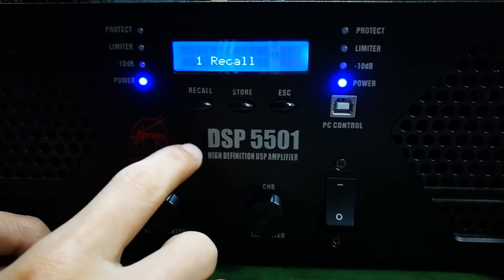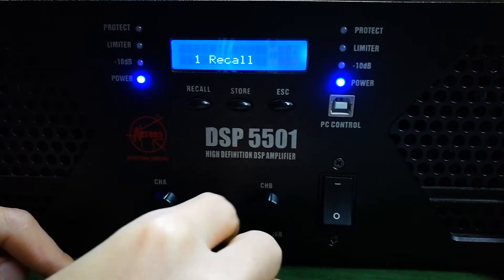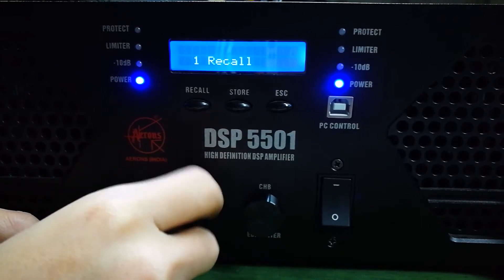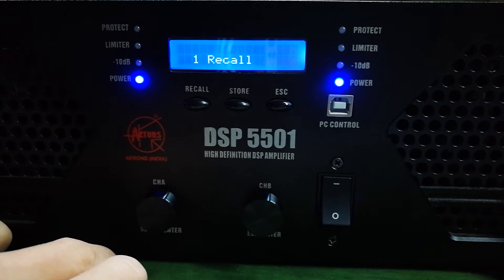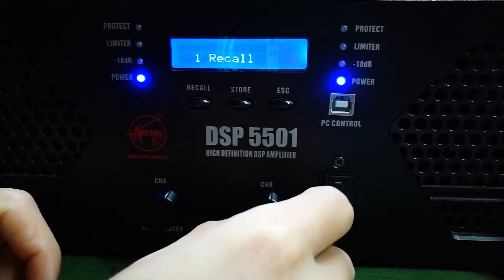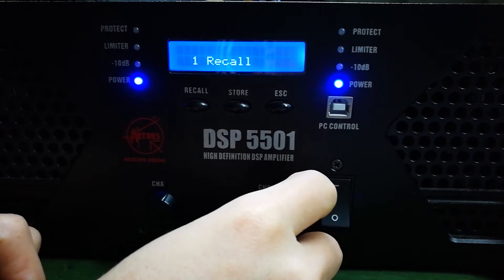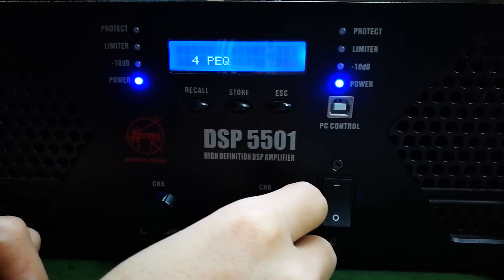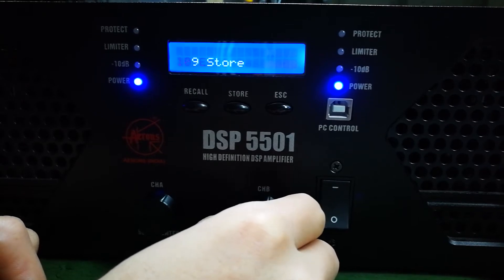AERONS DSP series amplifier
How to setup DSP series amplifier Manually